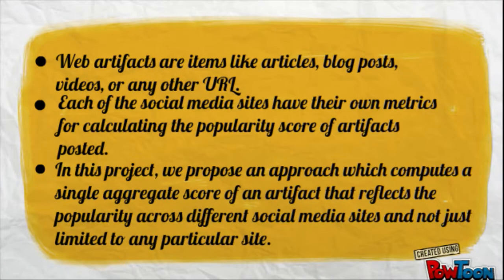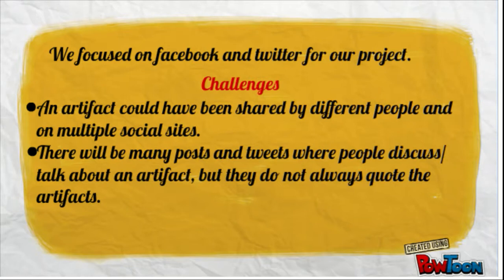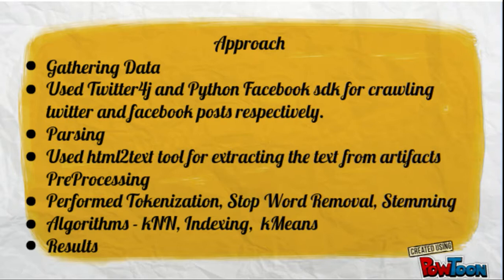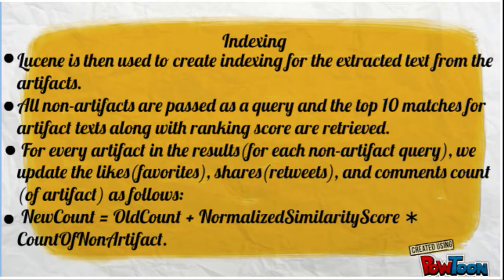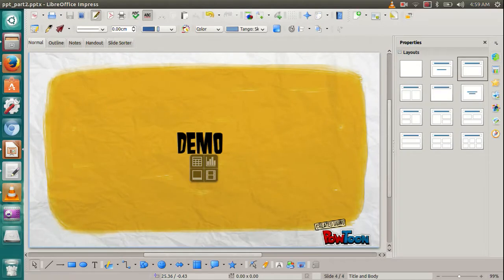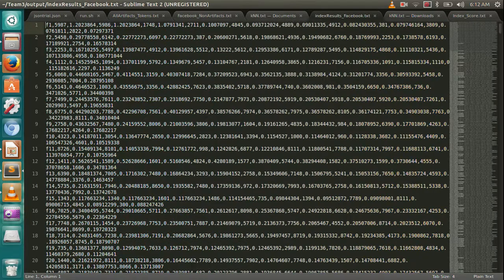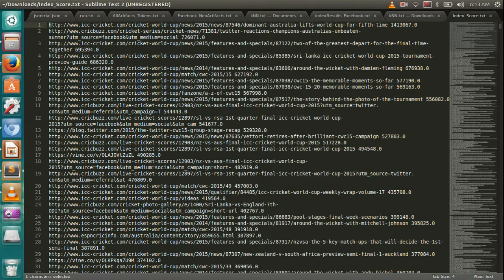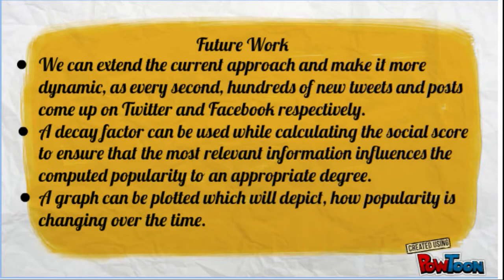Computing social score of web artifacts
Information Retrieval and Extraction - major project

IIIT-Hyderabad

Soumyajit Ganguly
Venkatesh JN
Jaspreet Kaur
Simran Kedia